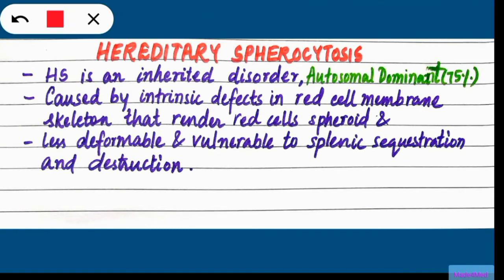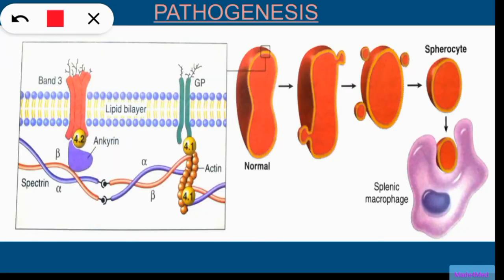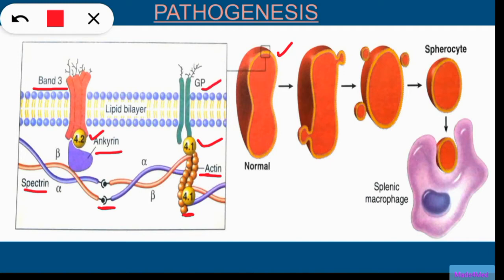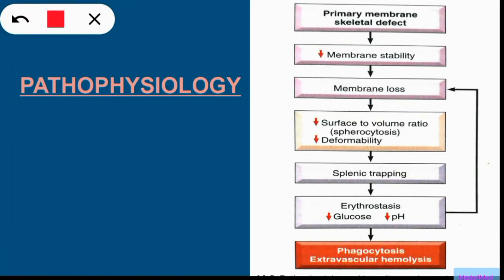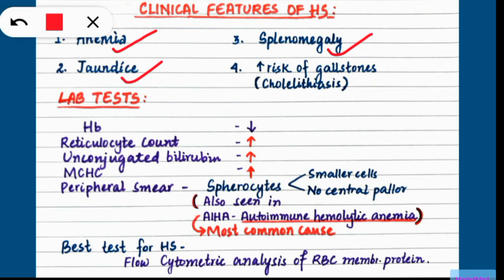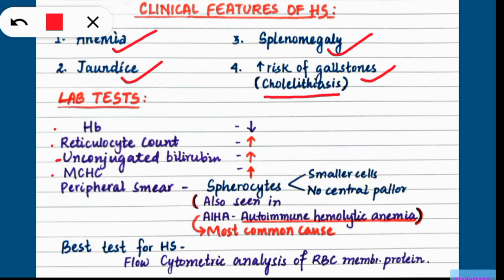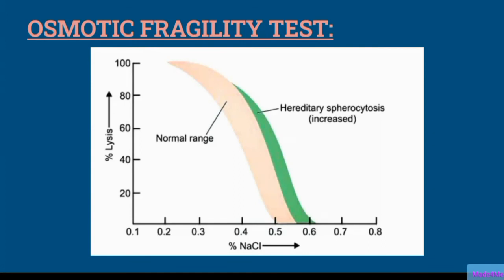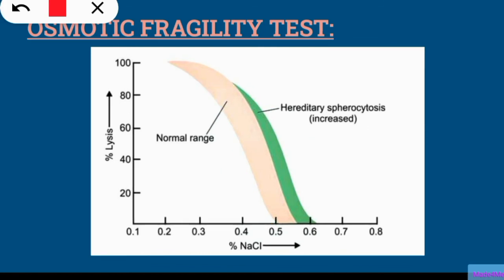Hereditary Spherocytosis Pathology (Pathogenesis, Pathophysiology, Features, Diagnosis & Treatment)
In this video you get to know what is Hereditary Spherocytosis & Pathology of Hereditary Spherocytosis.

This video has contents mainly based on the pathology book Robbins & Cotran and covers what is the pathogenesis, pathophysiology & the clinical features of hereditary spherocytosis. Also the Laboratory features or diagnosis of hereditary spherocytosis.
Hi! Am a med student🇮🇳 & love to make videos on what am currently reading while presenting it to you in an organized manner and i try to include mnemonics whenever possible. Come let's study together here at Made4Med. 😊

I am on Instagram also!